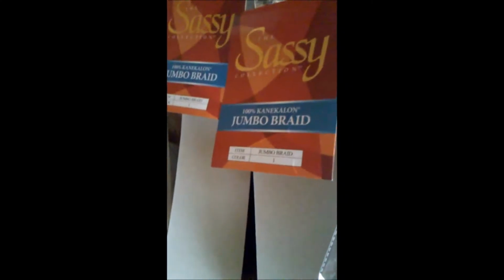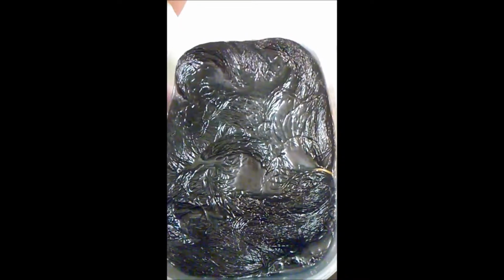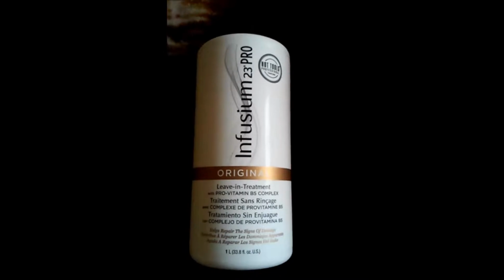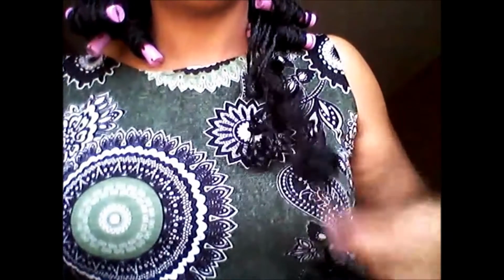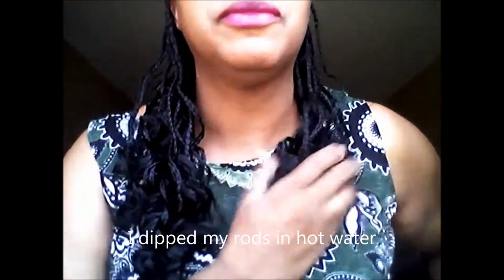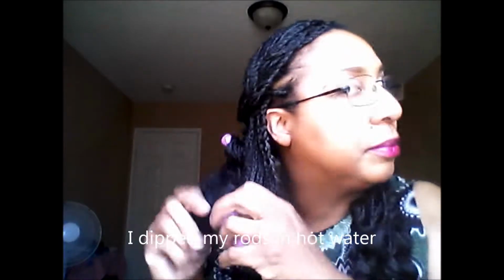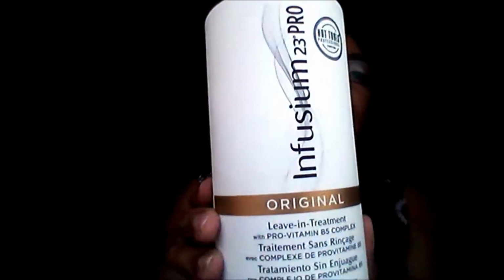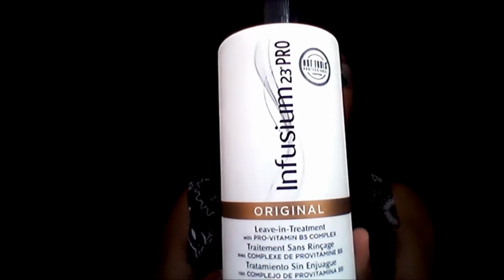My Installed Braids With Curls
It's gotten so hot that I decided it's time to install braids.  I wanted to share what I did and how it looks.